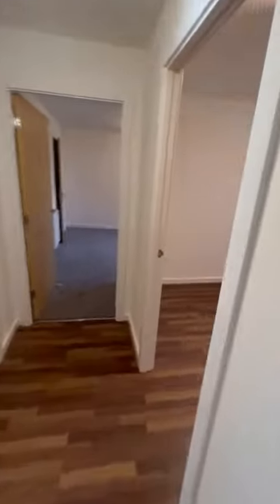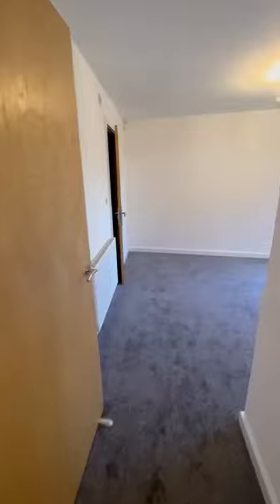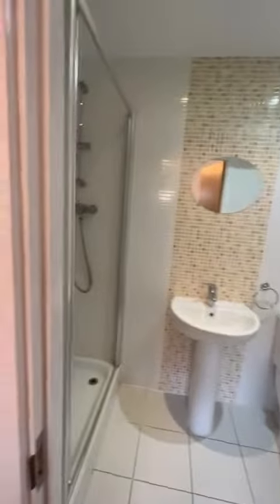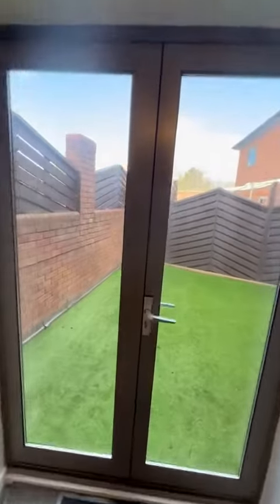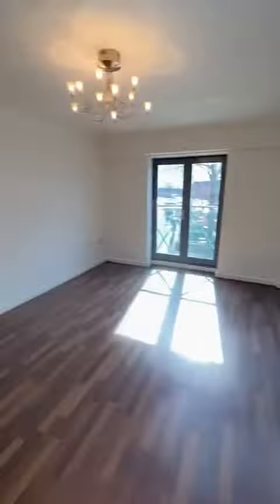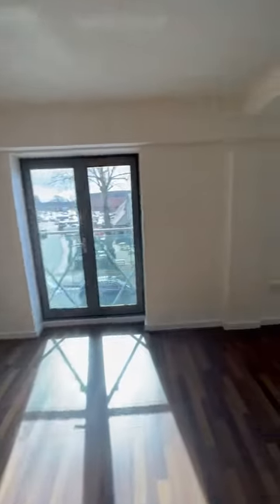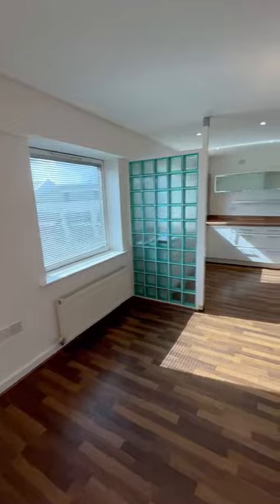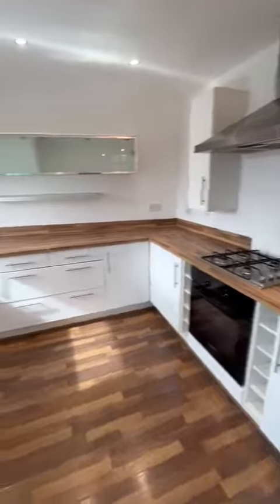TO LET - 2 Bedroom Apartment, Mere Green - £1200 pcm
Large modern 2 Bedroom 1st floor apartment in the centre of Mere Green with outside terrace. Gated parking with one allocated space. Laminate flooring throughout with carpet in the bedroom, Gas Central Heating.Large open-plan Kitchen/Living space separated by feature glass blocks. The kitchen has a range of white  floor and wall units with an integrated dishwasher, oven, hob, extractor, Fridge and Freezer. Separate area for washer Dryer off the hallway (appliances not supplied).Two double bedrooms -the master bedroom  has an en-suite shower room and french doors on to the large terrace which is covered with artificial grass. The second bedroom is also a double. Family bathroom.
Communal lobby area with Lift facility.

APC endeavors to maintain accurate depictions of properties in photos, dimensions and descriptions, however, these are intended only as a guide and prospective tenants must satisfy themselves by personal inspection.
Large outside terrace accessed from the kitchen and also the master bedroom. Gated parking with one allocated space.
Deposit £1380
Council Tax Band D - 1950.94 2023/2024